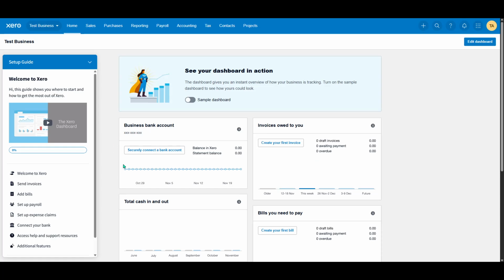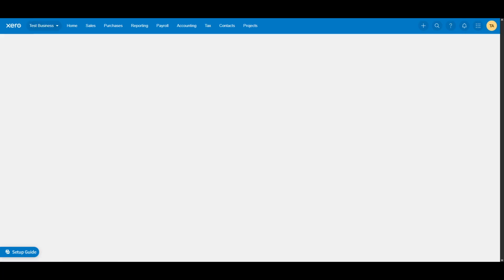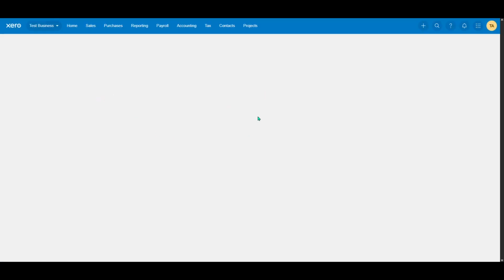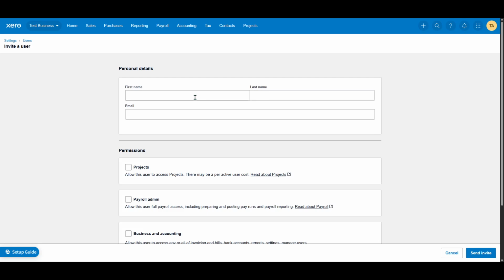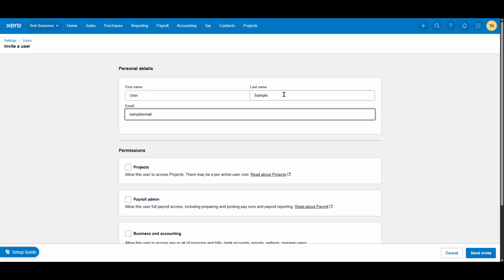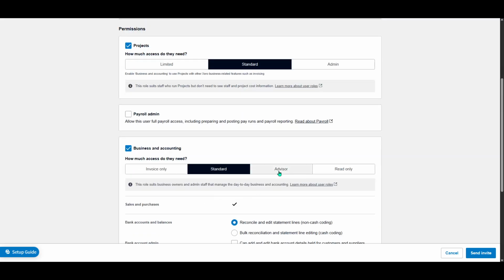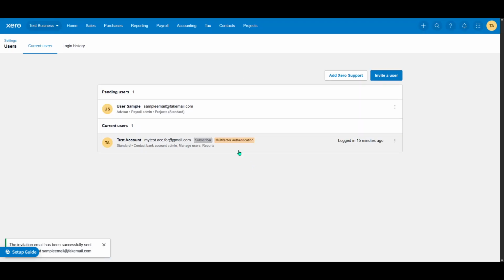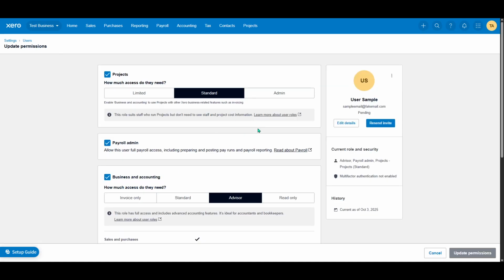How to Add a Member or Accountant to Xero (2025 Tutorial)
Learn how to add a member or accountant to Xero—invite them as a user, set roles and permissions, and securely share access to your business finances. This 2025 step-by-step tutorial is perfect for small business owners, bookkeepers, and accountants.

how to add a member or accountant to xero tutorial 2025, invite accountant to xero account step by step, add new user in xero accounting software, manage user roles and permissions in xero, beginners guide adding accountant to xero, secure user access in xero tutorial, xero invite bookkeeper or member tutorial, how to share xero account with accountant 2025, xero tutorial adding members to business account, give accountant access to xero securely